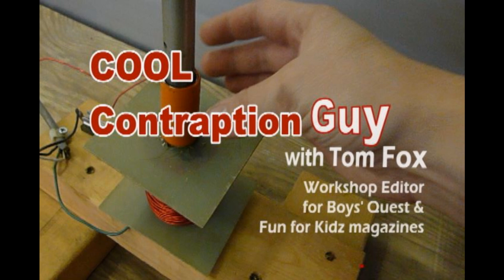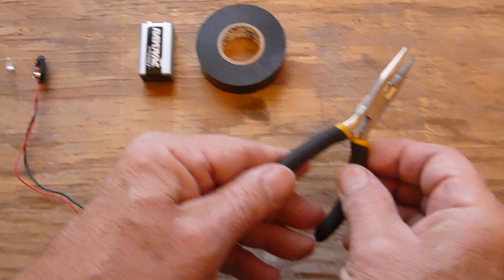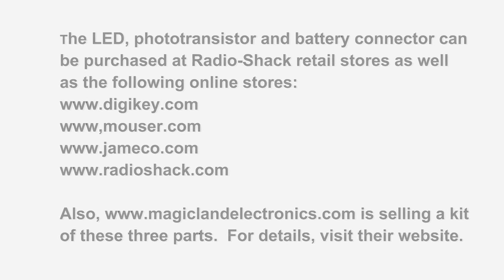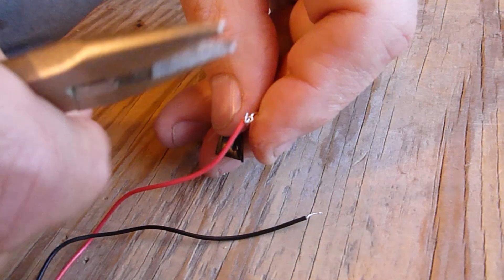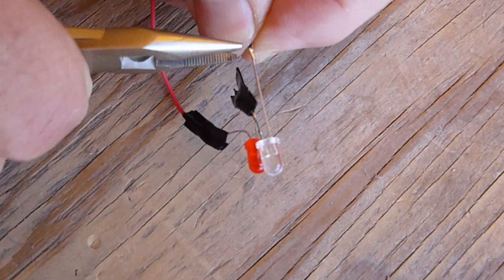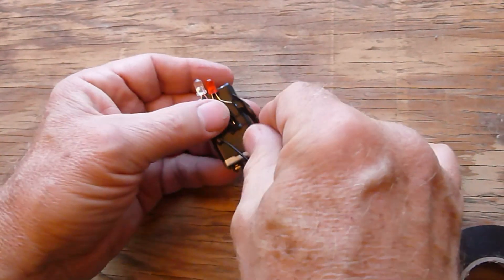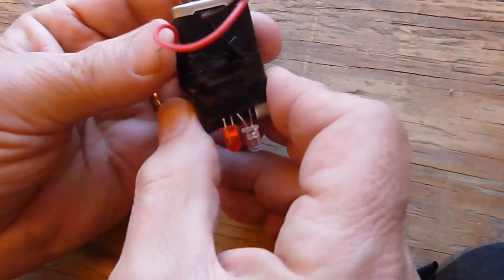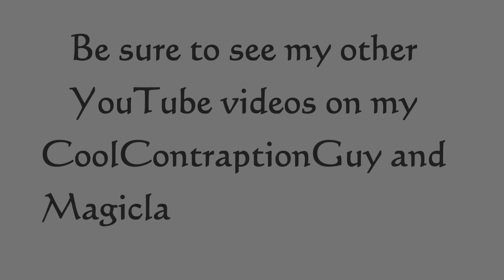Remote Controller Tester - An Amazingly Simple DIY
This amazingly simple project will allow you to test any remote controller that uses infrared light to communicate with the gadget it is controlling--infrared light is used in most types of remote control systems.  This project can be built in less than 5 minutes, does not require soldering and uses only three parts, plus a battery.  It is something I designed and built so I could find the trouble with controlling a CD player remotely.  BTW I got the system working--it was the remote controller and the problem was a capacitor--more common problems with remote controllers are batteries, battery contacts and the infrared LED itself.  This tester simplified my finding the problem immensely.